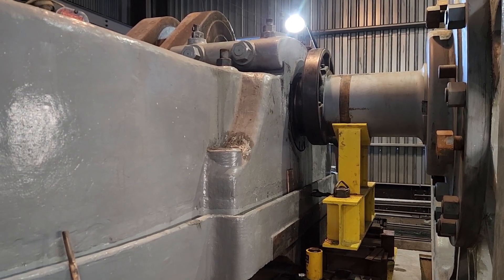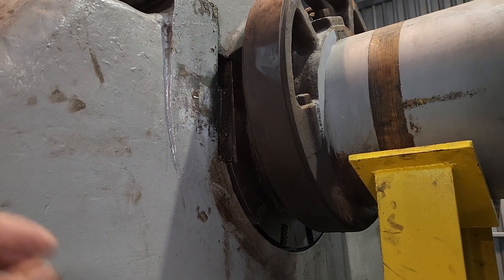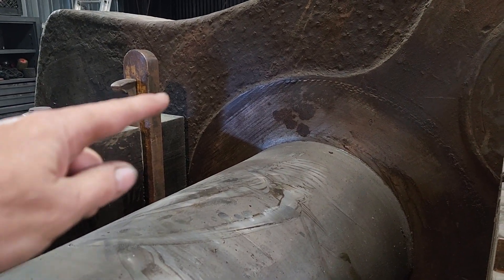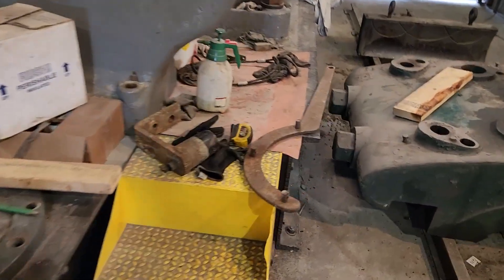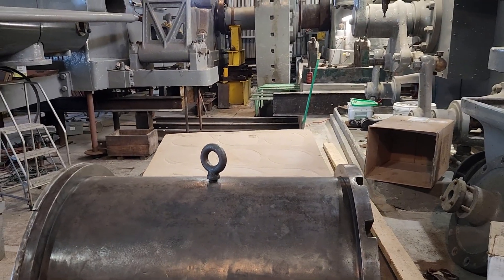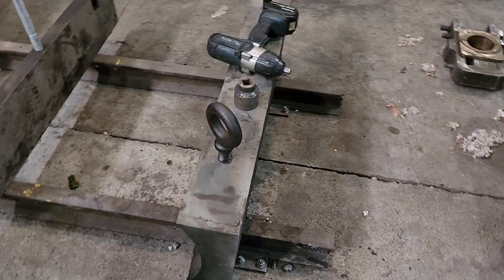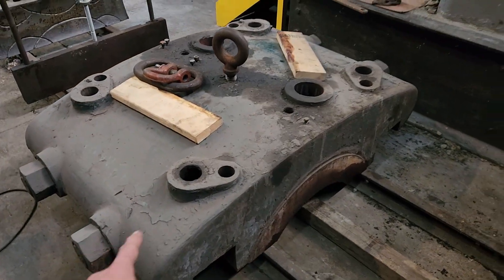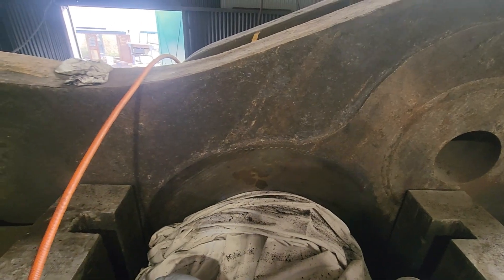Tod Engine - Installing the Main Bearings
Restoration of the Tod Engine, a 34" x 68" x 60" cross compound rolling mill engine at the Youngstown Steel Heritage Museum in Youngstown, OH.

The bedplate grouting session will be on Saturday Nov. 15 at 9 am.  Looking for a few extra hands to make the work go a bit smoother!  If you want to come assist just let me know by making a comment to this video.  Thanks!